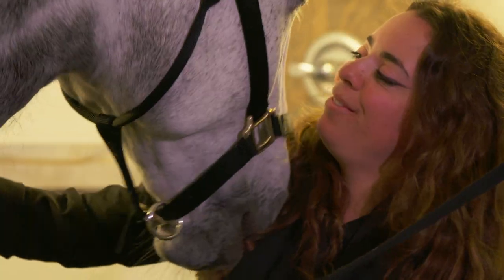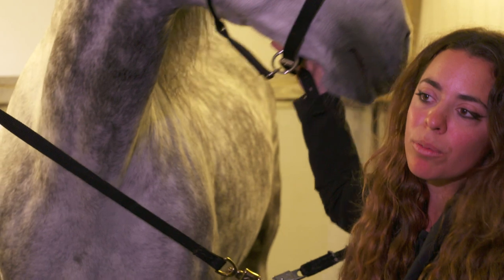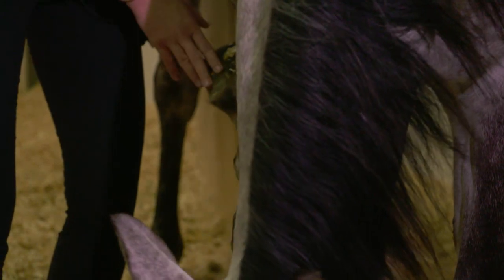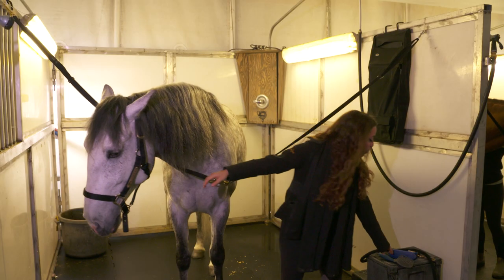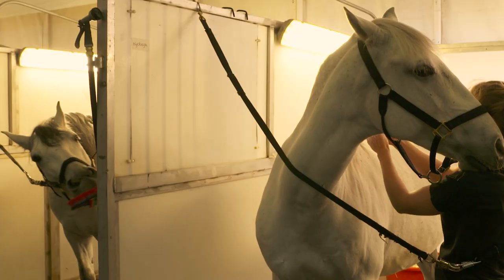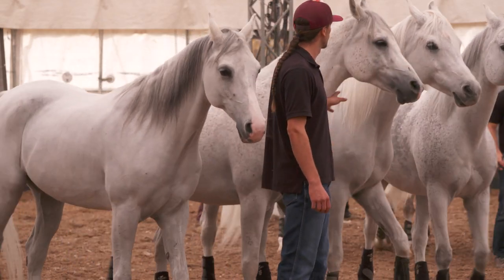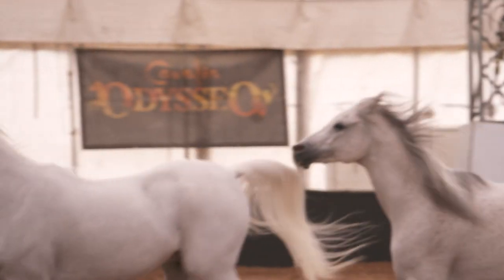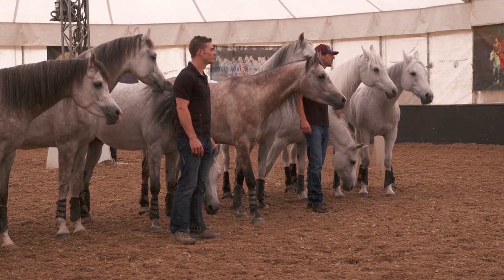Cavalia Horse Show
This is a news package that I shot and edited while working for Arizona Horizon while in college. The story aired on channel 8, Arizona PBS, at 5:30pm.